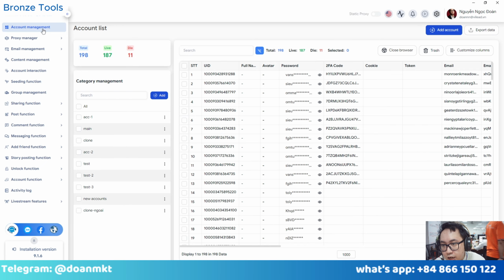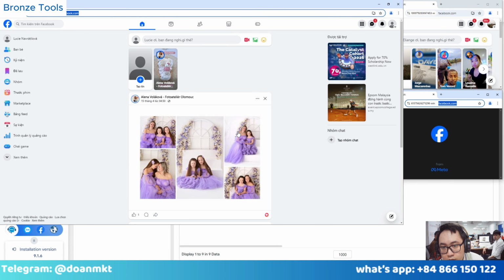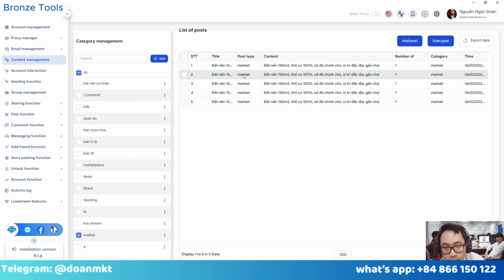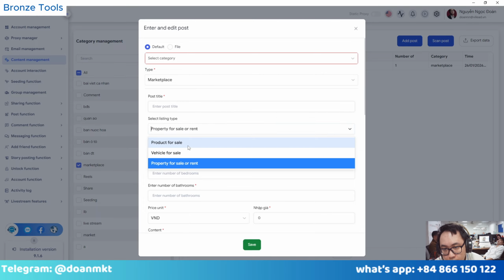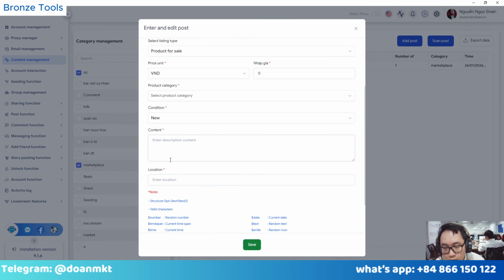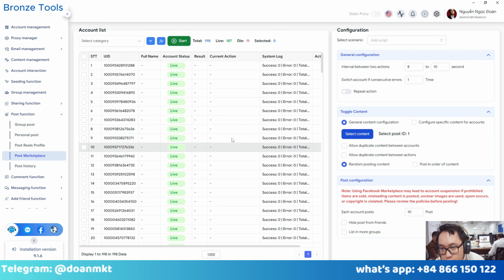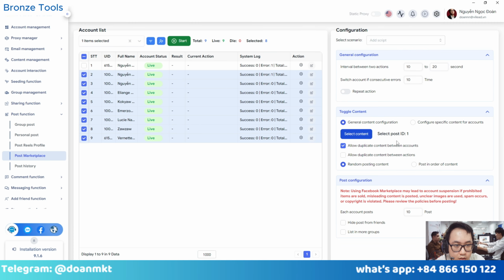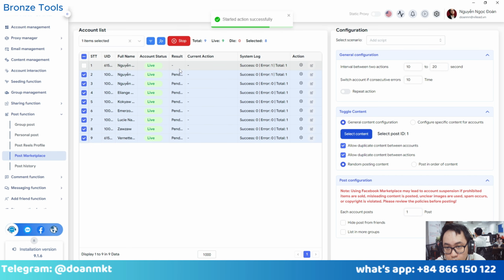How To Auto Batch Listings on Facebook Marketplace (Step-by-Step Guide)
Tired of manually uploading items one by one? In this comprehensive, step-by-step guide, I’m showing you exactly how to auto-batch listings on Facebook Marketplace to save you hours of tedious work!

Whether you are a professional reseller, a dropshipper, or just clearing out your garage, efficiency is the key to scaling your sales. This video covers the latest tools and techniques to automate your workflow in 2026.